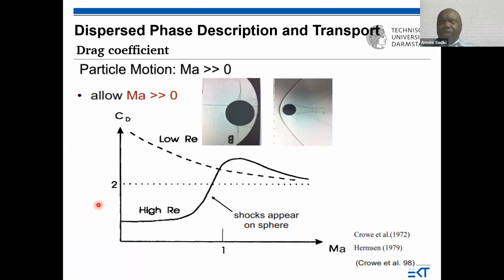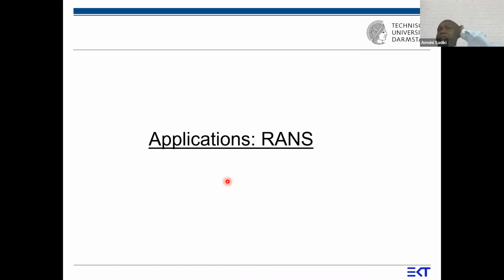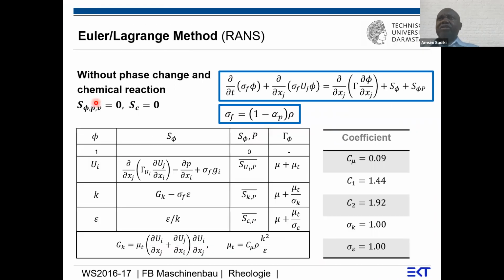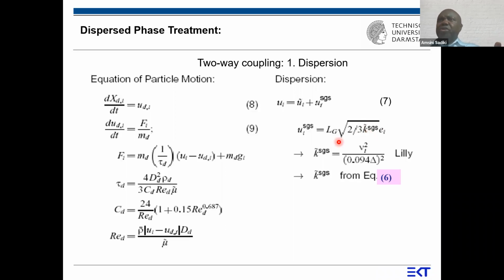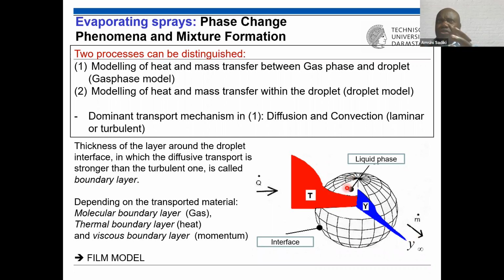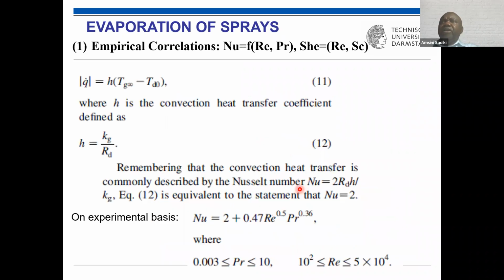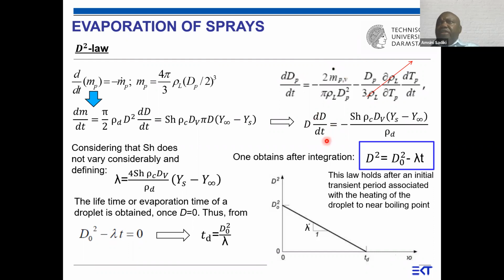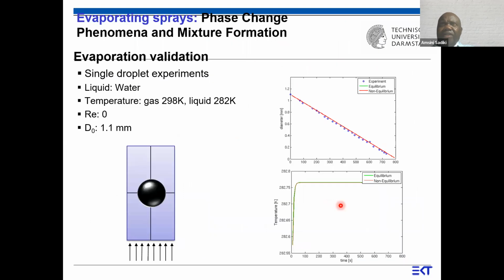Multiphase Combustion: Theory and Modelling (Day 3 Session 2)